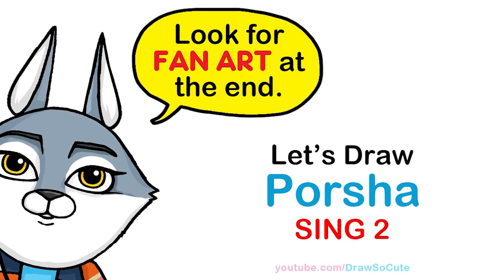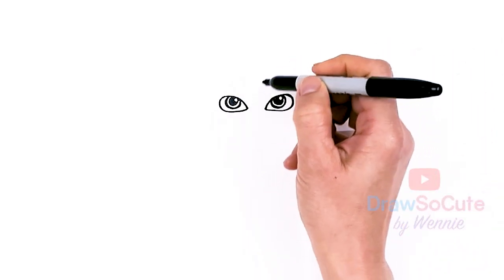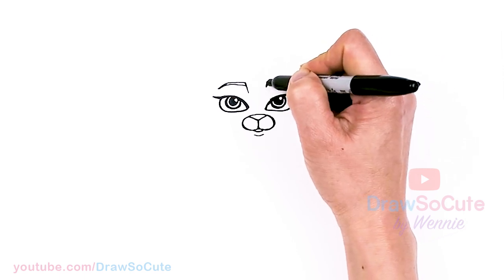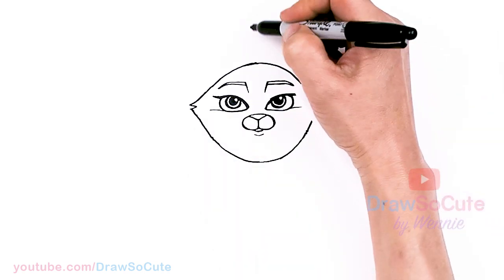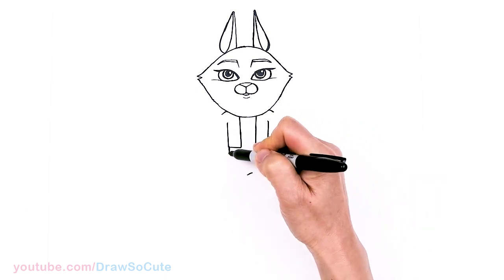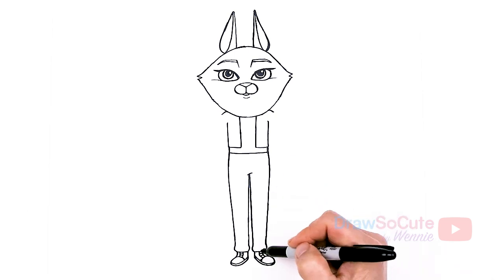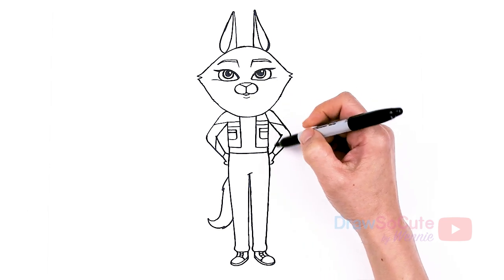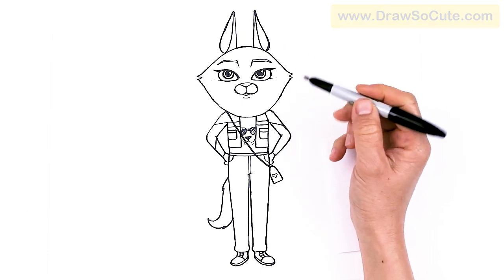How to Draw Porsha Wolf 🎤 SING 2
Learn How to Draw cute Porsha Crystal the arctic wolf from Sing 2. Easy step by step cartoon kawaii Sing character drawing.